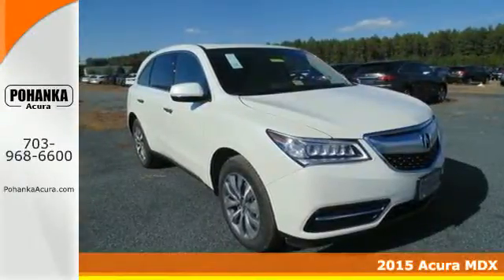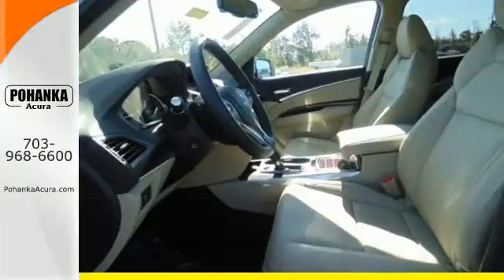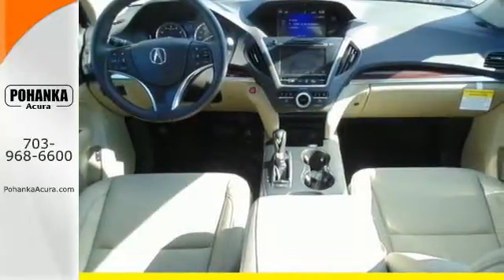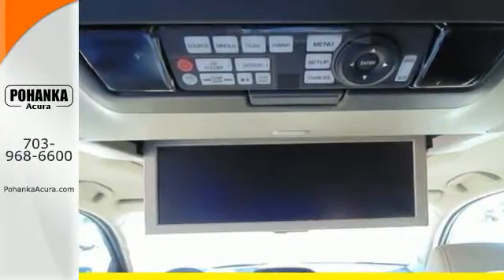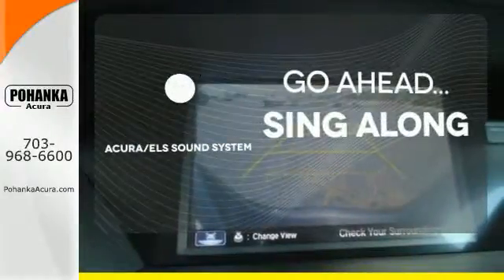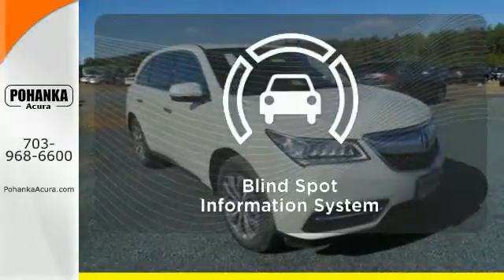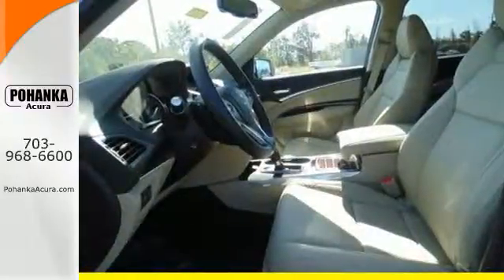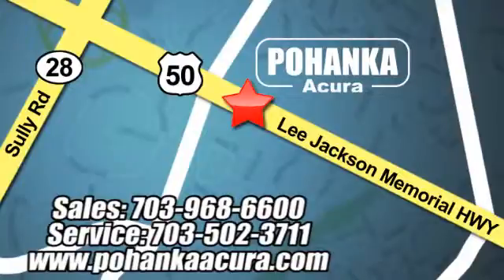2015 Acura MDX Chantilly VA Acura Washington-DC, MD AFB019824 - SOLD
Year: 2015
Make: Acura
Model: MDX
Trim: 3.5L Advance Pkg w/Entertainment Pkg
Engine: 3.5L
Transmission: 6-Speed Automatic
Color: White
Interior: Parchment
Stock #: AFB019824
VIN: 5FRYD4H85FB019824
AWD! GPS Nav! Thank you for taking the time to look at this attractive-looking 2015 Acura MDX. Have one less thing on your mind with this trouble-free MDX.

Address:
13911 Lee Jackson Hwy Chantilly VA